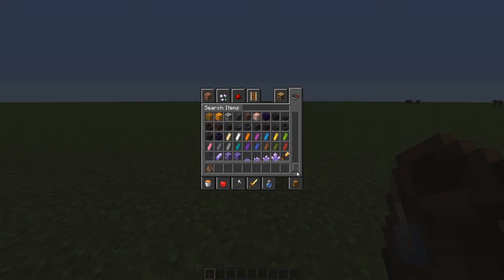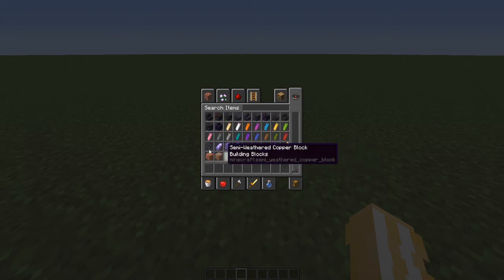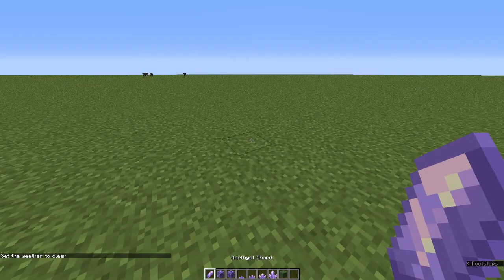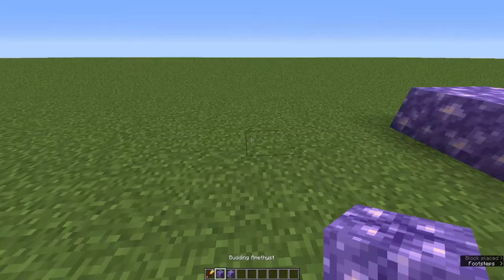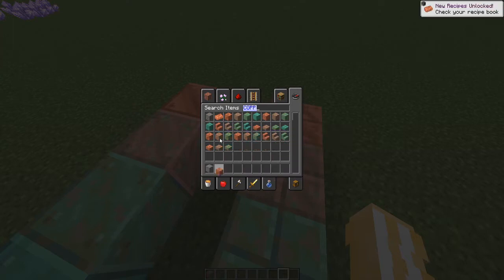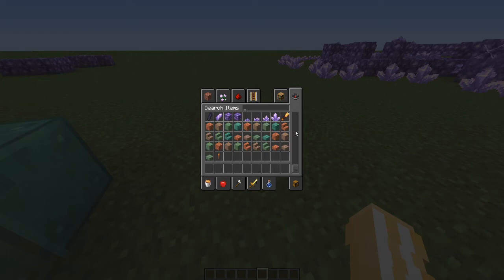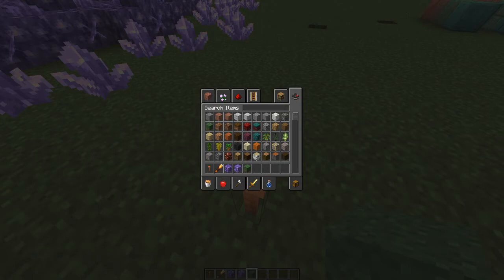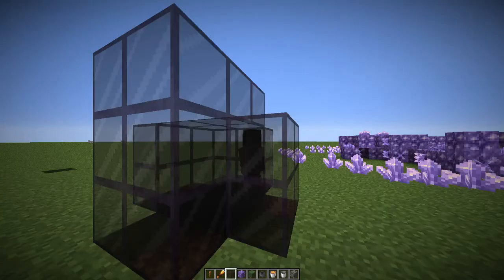MINECRAFT 1.17 SNAPSHOT BLIND REACTION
Open me!

Today I react to the latest and first 1.17 minecraft snapshot!